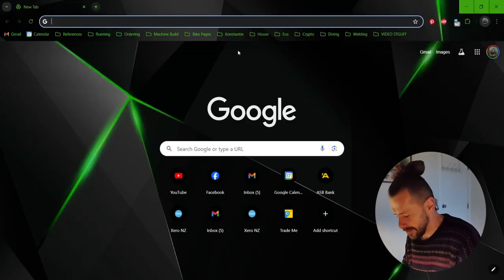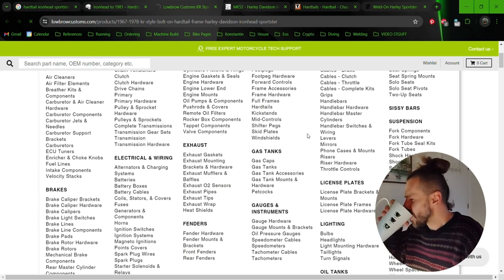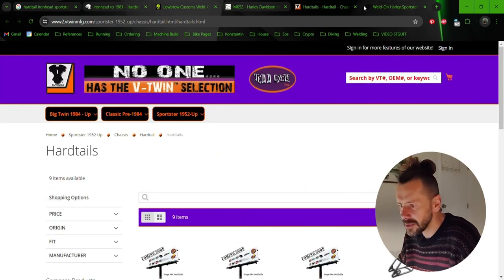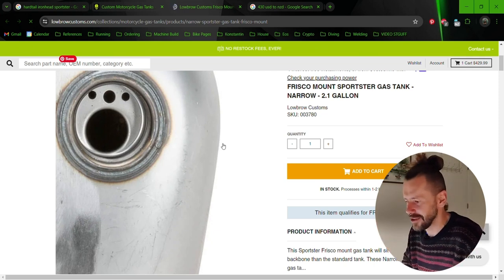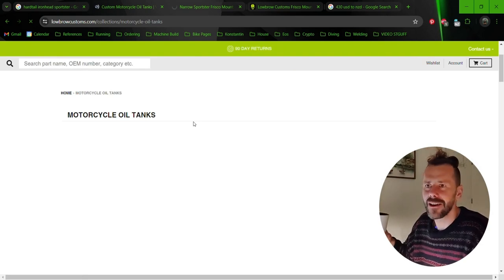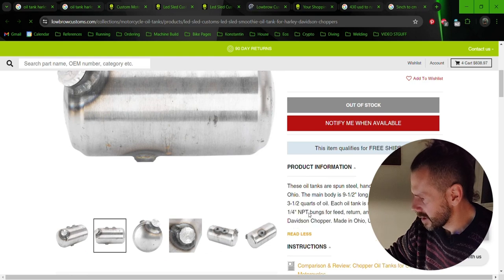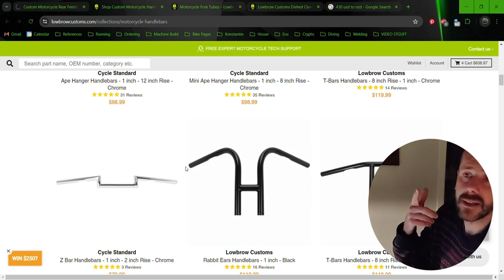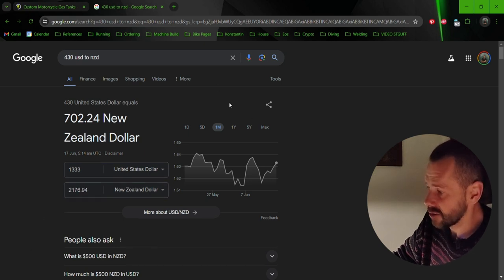Time to plan the make over of 1979 Ironhead Sportster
I have decided to try to make a video of the process of planning.
To put down some basic starting ideas of what I want the chopper to look like, what is available out there and how deep my pocket will have to be to be able to start ordering some parts.

This is most likely not the final state of decisions but it just gives me a good starting point.

I hope it is not too boring to listen to me rumbling away about parts.
But this is the process.